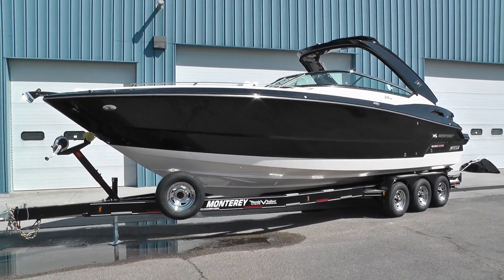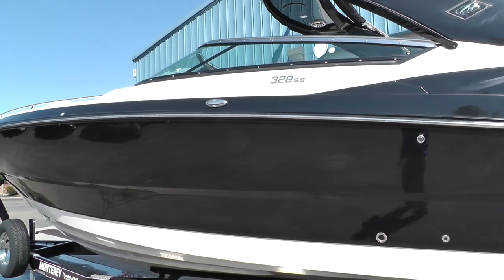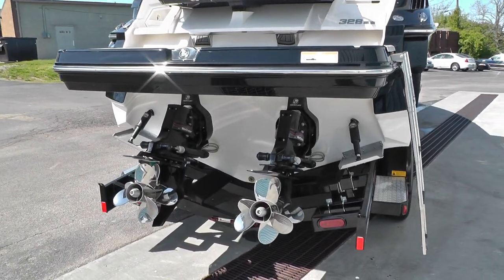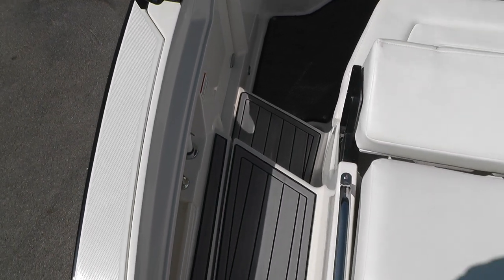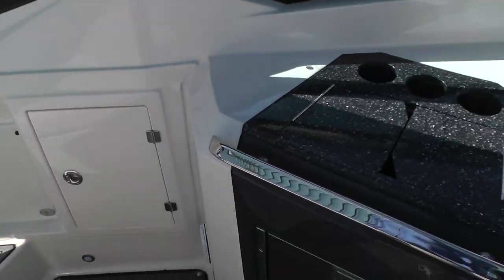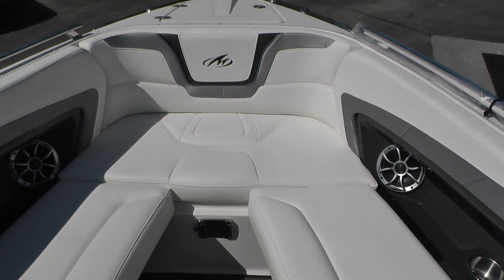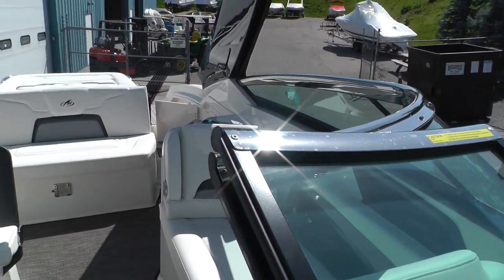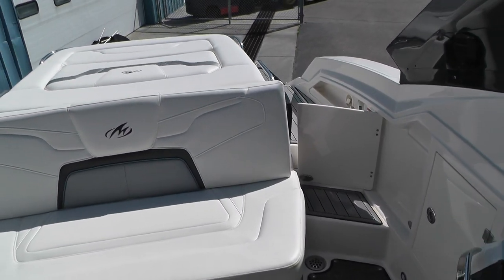2013 Monterey 328SS @ Lodder's Marine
New 2013 Monterey 328 SS for sale at Lodder's Marine.